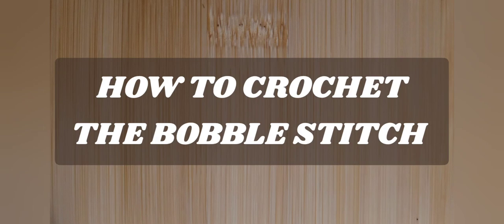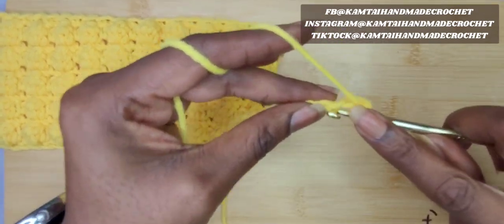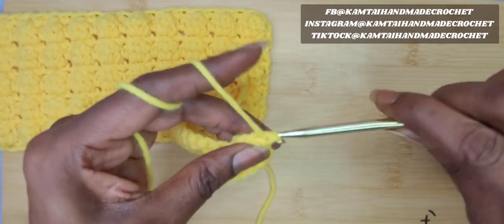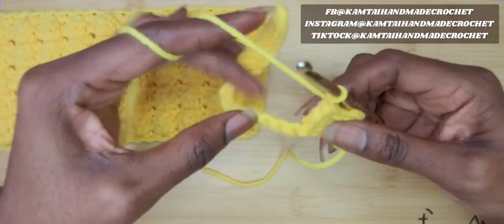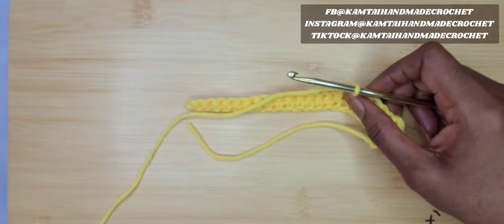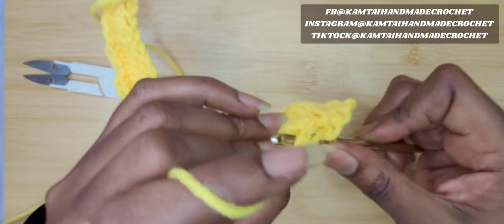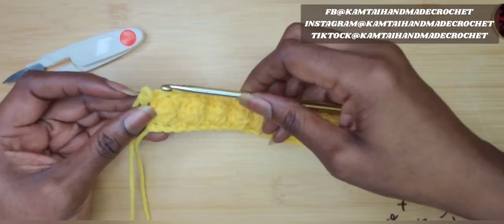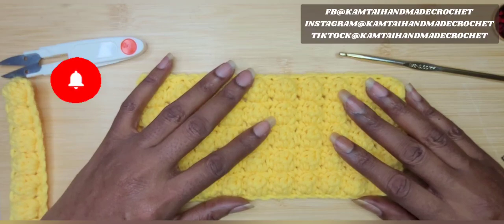HOW TO|CROCHET|THE BOBBLE STITCH|SHORT TUTORIAL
Lets make the bobble stitch. It's a cute, quick stitch to add depth to you blanket, scarf or even a sweater.

Any size hook or yarn.